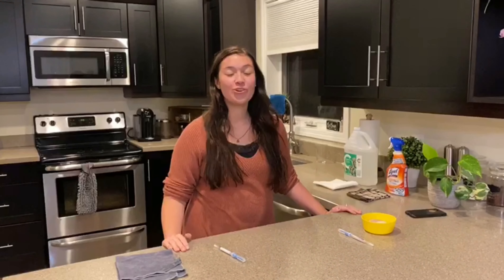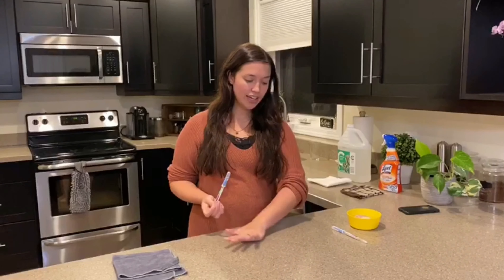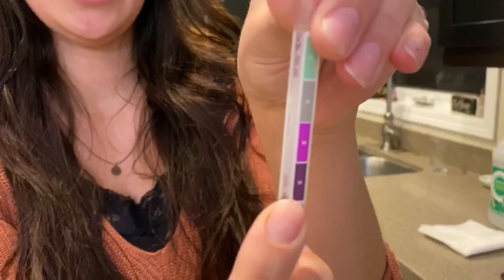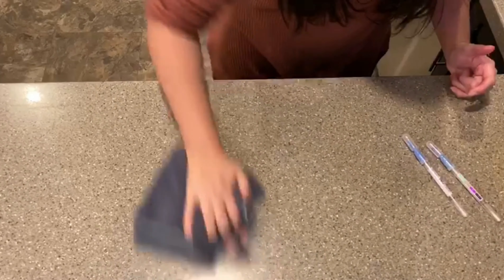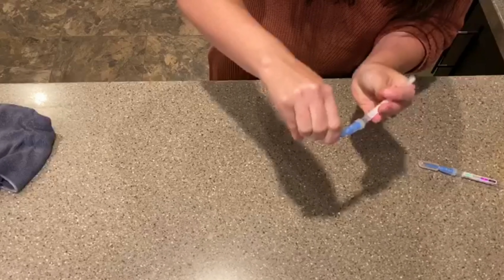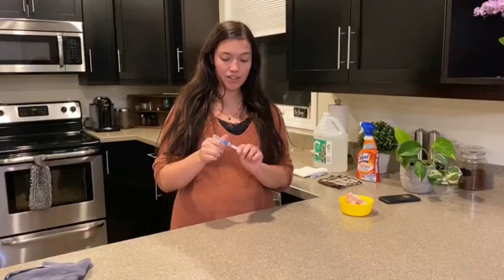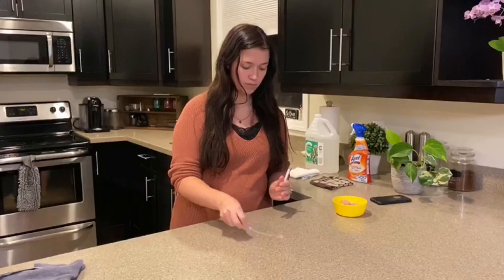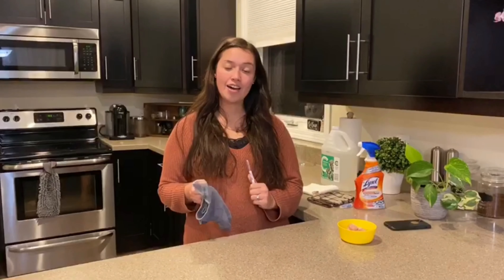NORWEX AND RAW CHICKEN SWAB DEMO